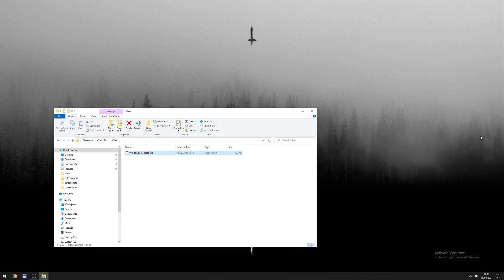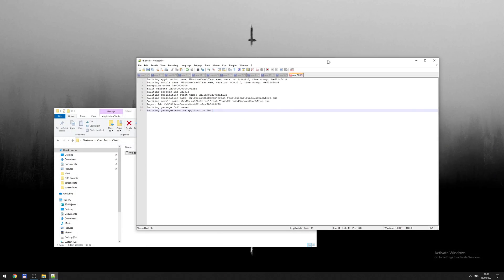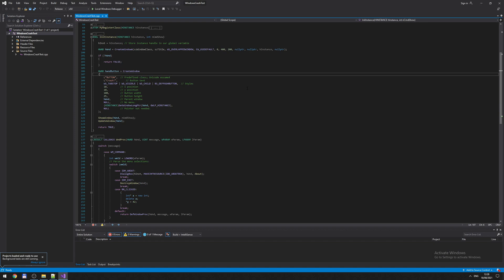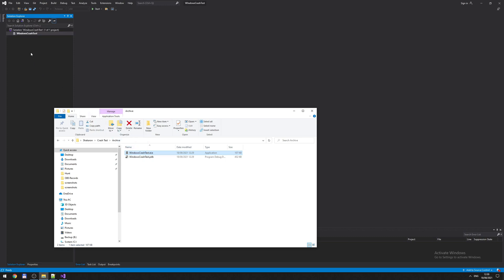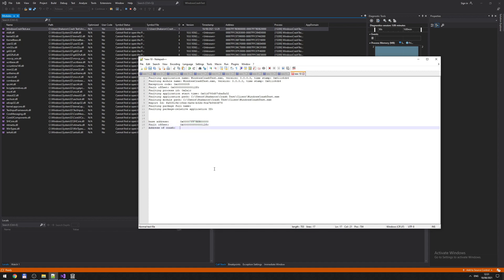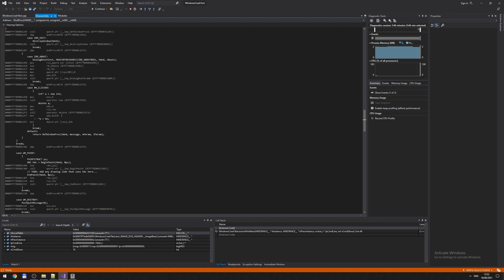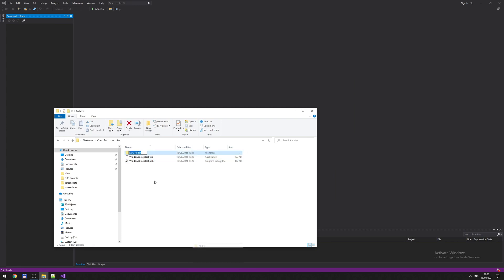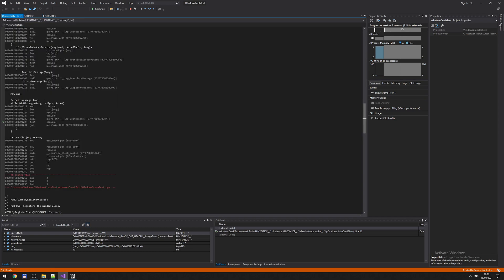Debugging Application Crash with Visual Studio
This is a tutorial where I demonstrate how one can find the cause of a crash in an application released to clients.
- Crash report from the client (Event Viewer)

00:52: Getting the crash report from Event Viewer
02:09: Find or build the application that crashed for your client
03:40: Load the application and find the problem
07:24: Find your PDB files

Important note: actually, the "Faulting module" is the one that should be loaded and the base address offset by the"Fault offset" to find the fault location. If the faulting application is the same as the faulting module then it makes no difference, but sometimes it could be a dependant module, not the based application where the error happened.